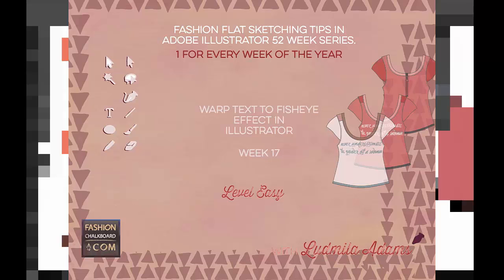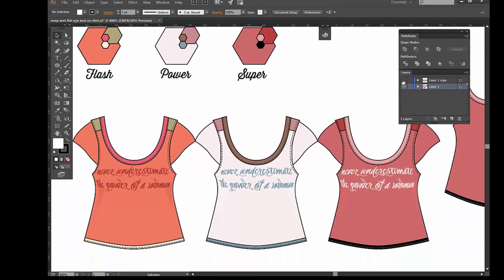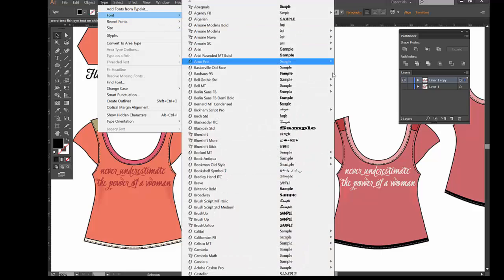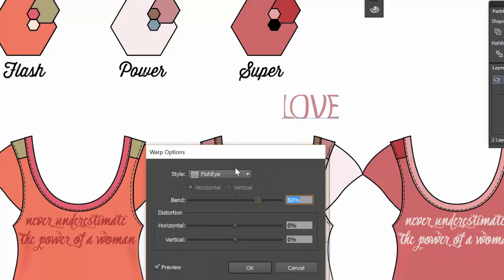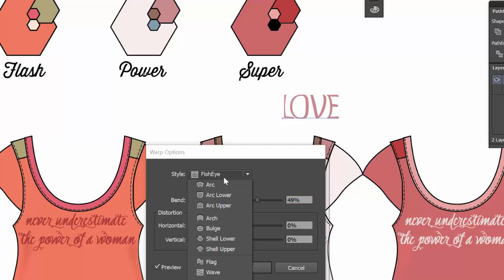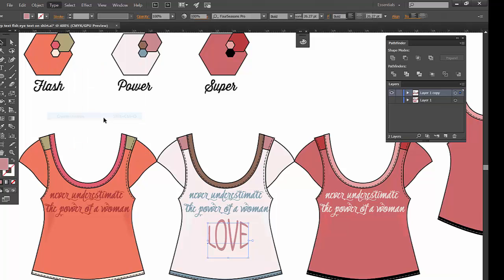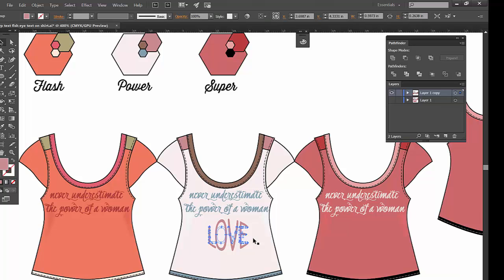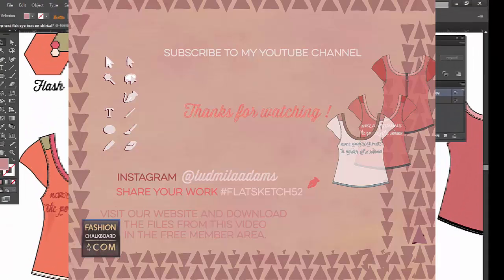How to create Fisheye effect on text in Illustrator - 52 week series illustrator for fashion tip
Week 17 - Level Beginner - easy

In this video we are going to create a Fish eye or blow up  effect on text in Illustrator. We are also going to learn how to create the text in outlines ready to be sent to the screen printer or share the file with someone who doesn't have your font.

- It's assumed that you know how to use the Pen Tool and some shortcuts inside of the Adobe Illustrator application. This week choose at what level to come in and let me know if you thought it was intermediate?

Use the same fashion flat sketch that I am using in my video by visiting:

Here you will receive the Free Welcome Kit & instructions for the Vault soon after.

Use flatsketch52 on Instagram to share how you used this little tip and interact with other fashion enthusiasts.